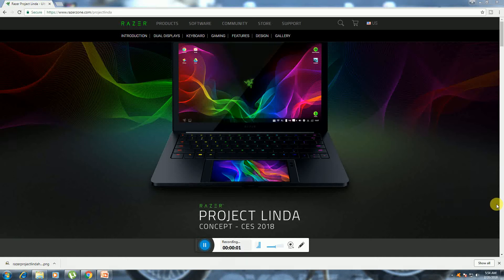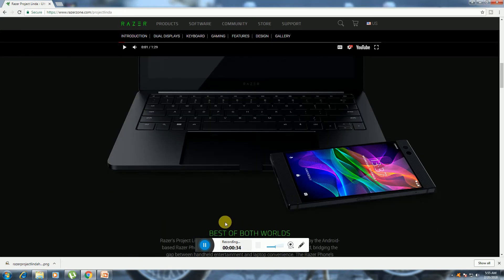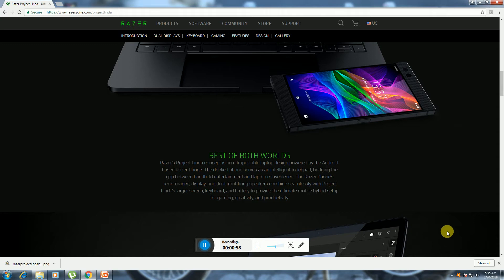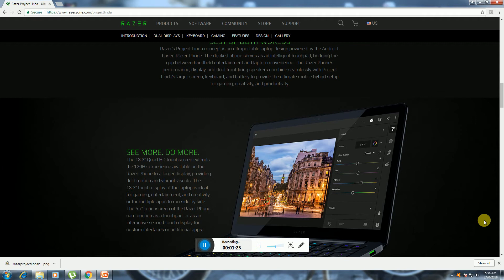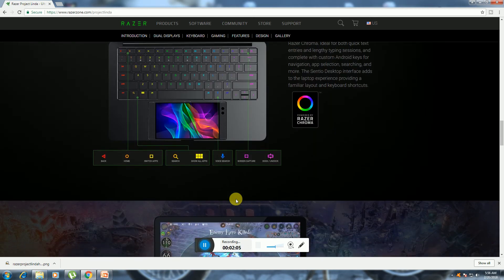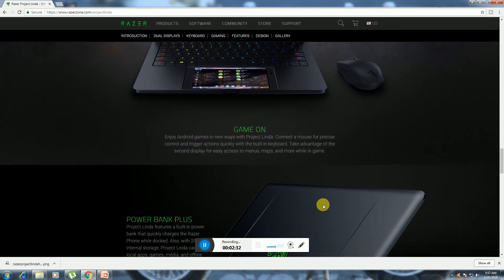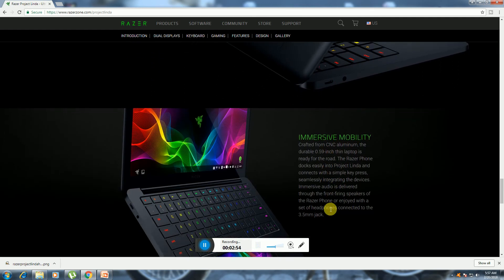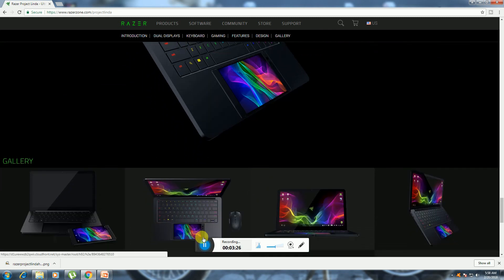Razer Project Linda turns your smart phone into a laptop HOW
looking 13-inch laptop
Price: $1
299.00
Android device
K Touch Screen Display with 3840 x 2160
Qualcomm Snapdragon 835 CPU
smartphone processor in a laptop
phone and laptop design by integrating
5.7 device that's gotten excellent
smooth 120Hz screen.
Min-Liang Tan
physical keyboard to the Android
full-size Razer Chroma keyboard
First is a 53.6Wh battery
200GB of extra external storage
720p webcam
audio jack
USB-A and USB-C ports.

This year's concept piece is called Project Linda (the company insists its code-names all have significant meaning, but won't say exactly what that is). It's a familiar-looking 13-inch laptop, in fact it's nearly identical to the current Razer Blade Stealth ($1,299.00 at Amazon.com), one of our favorite slim 13-inch systems. But instead of a traditional Intel-inside PC, this is powered by the company's own Razer Phone, an Android device with a Qualcomm Snapdragon 835 CPU (which makes it similar to the first wave of Snapdragon-powered laptops from HP, Lenovo and others).